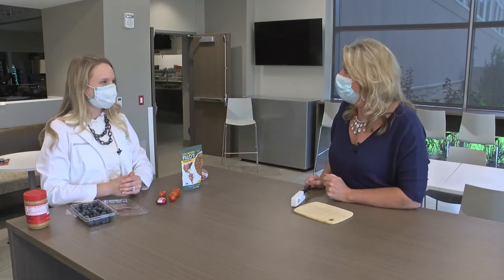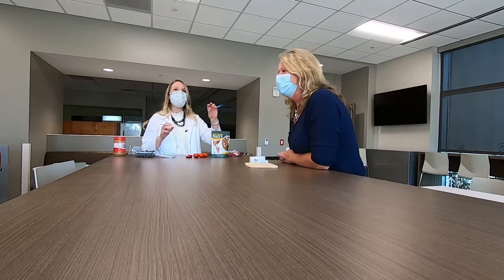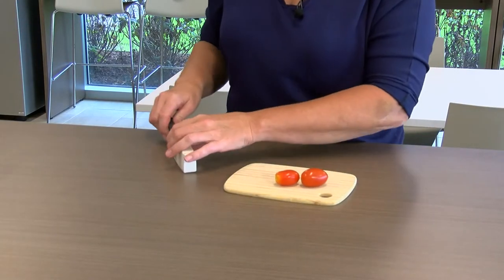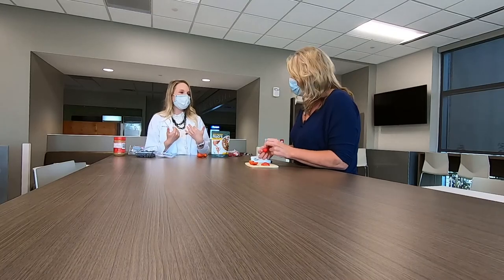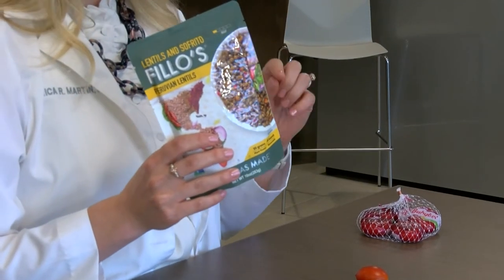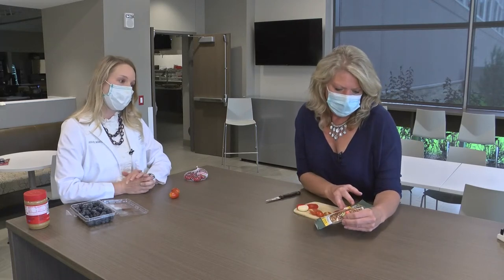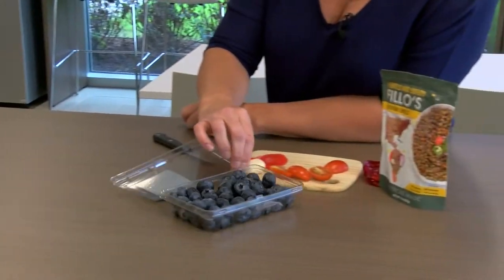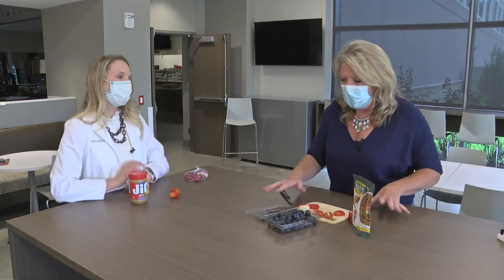Doctor's orders: Keeping healthy habits at home | SFWLC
Throughout the COVID-19 pandemic, some may find themselves snacking more than usual or finding it tough to keep up with health goals at home. Dr. Erica Martin with ProMedica keeping in mind portion sizes when snacking throughout the day.
“Always talk to your doctor to be specific with questions on nutrition choices because certain people shouldn’t have a certain amount of sodium,” Martin said. Choosing fresh fruit or peanut butter can be healthy and satisfying snacks, but eating too much isn’t necessarily good for you.